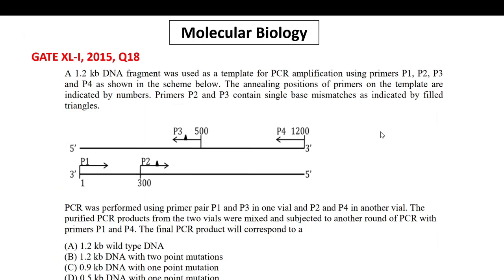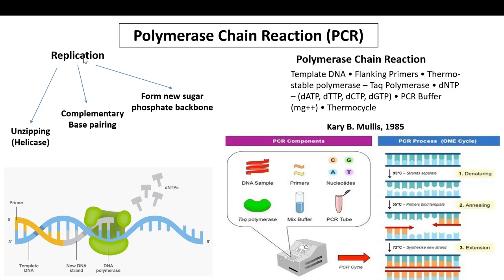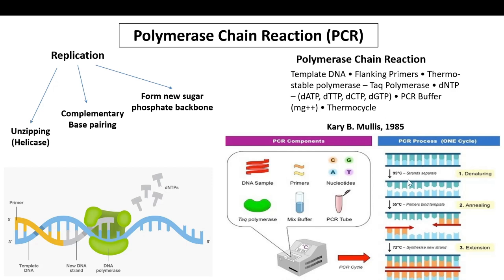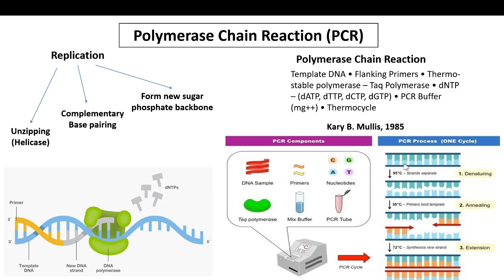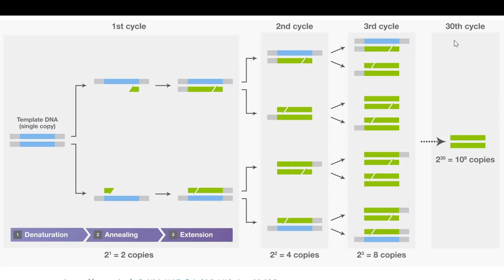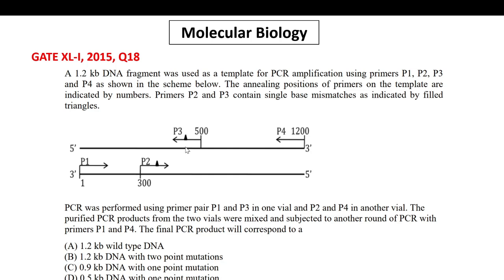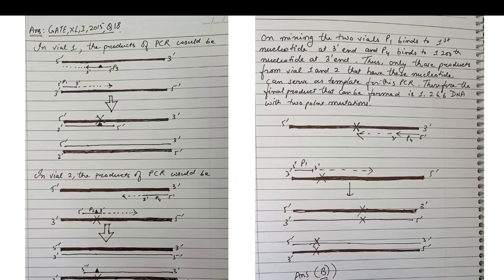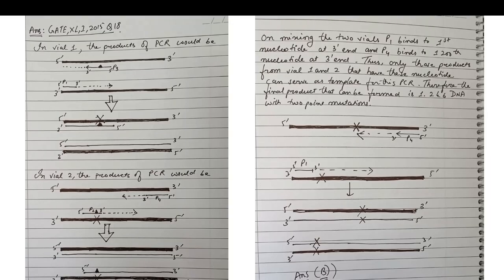Q18 XL-Q 2015